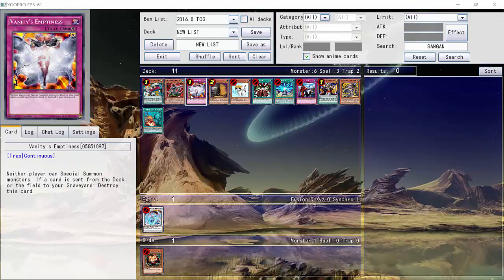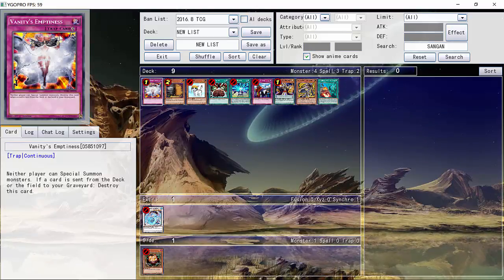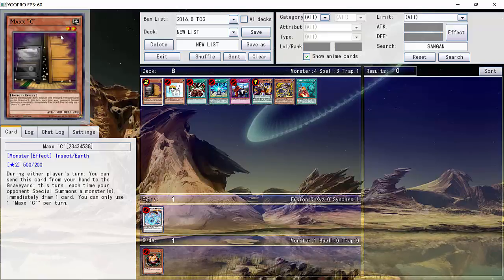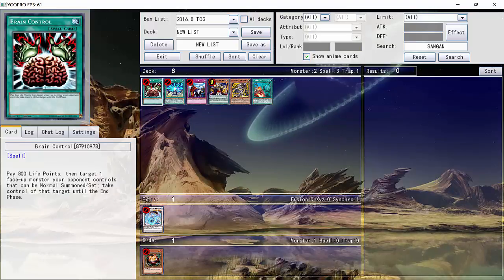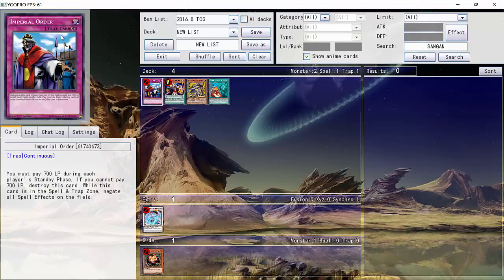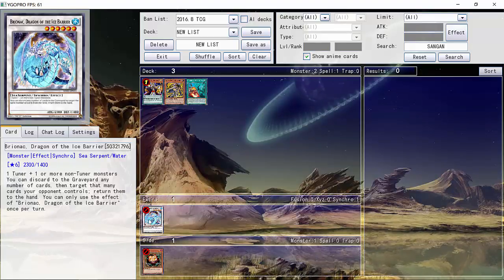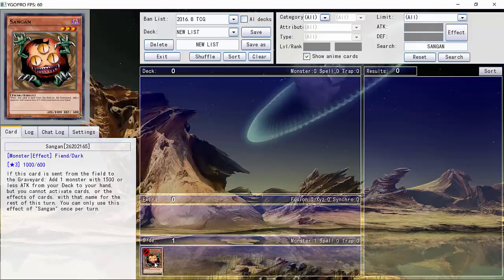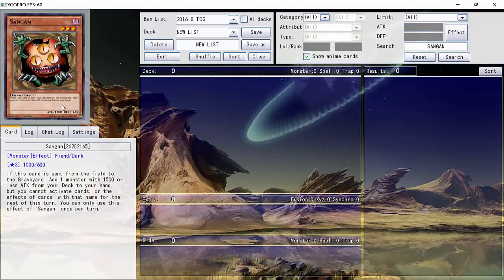WELCOME BACK OLD FRIENDS! MARCH 31ST BANNED LIST DISCUSSION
DUEL AMINO: SimplySlimYGO
* SEND ME YOUR AWESOME REPLAYS HERE: Mhilario22 @gmail.com